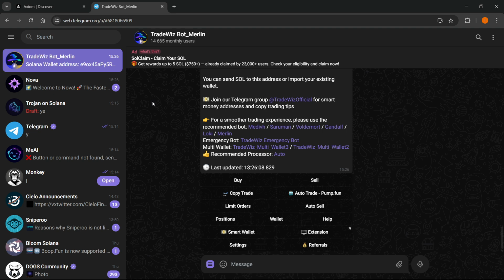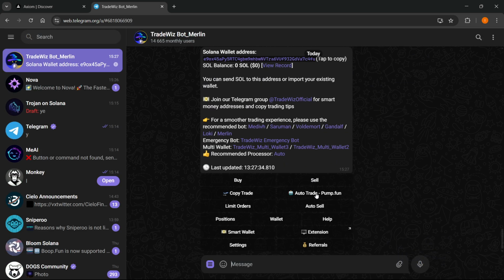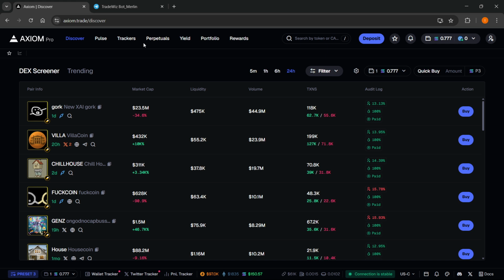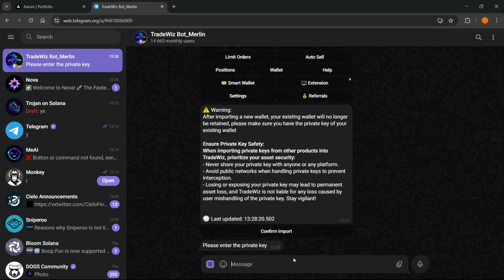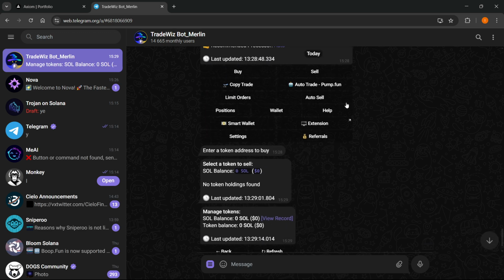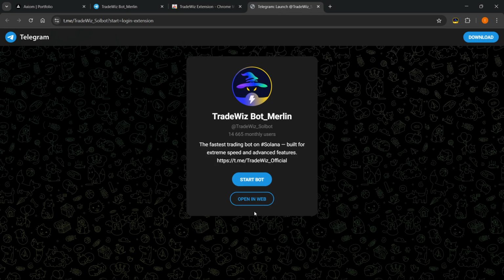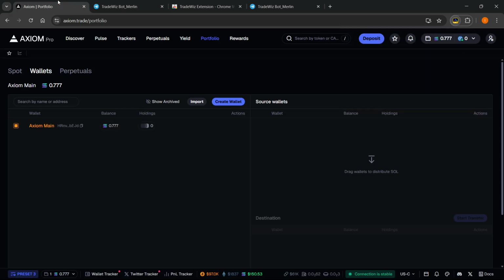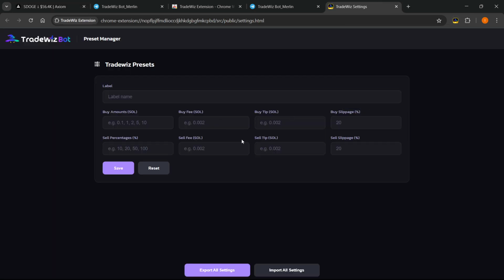How To USE TradeWiz Bot (FULL GUIDE) 2026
In this video, I'll show you how to use the TradeWiz bot. This is a full guide on setting up and using TradeWiz for crypto trading in 2026 step by step.

If you've been trying to figure out how TradeWiz works, this is the video you need to watch!